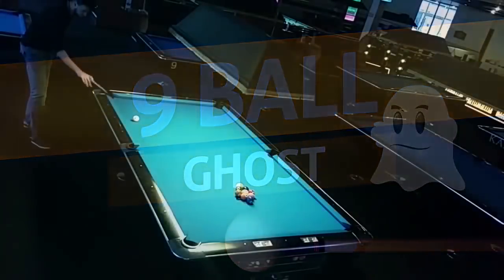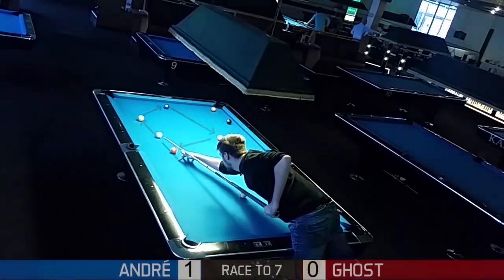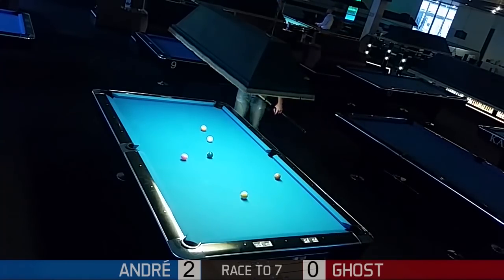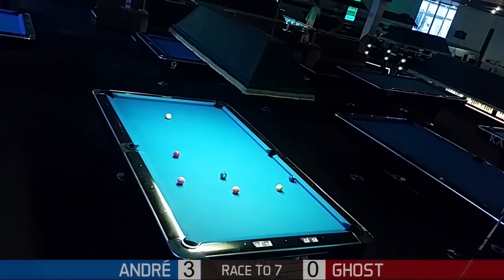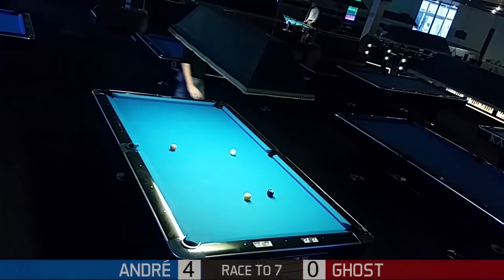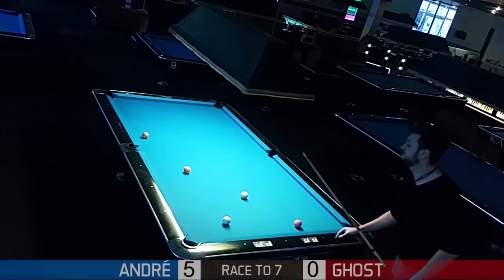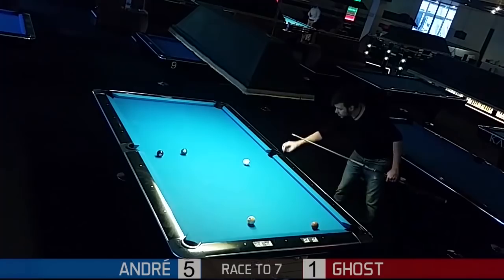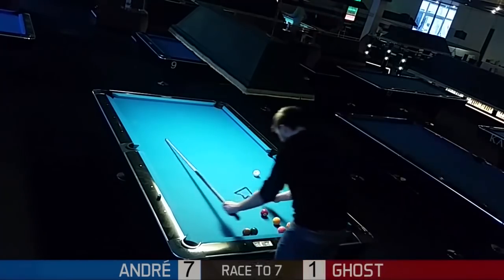Pool Training | 9 Ball Explained - Ghost Race To 7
I am playing a race to 9 against the ghost and explain what I am doing, analyze the patterns, give you some useful information and tell you how I think about the game.